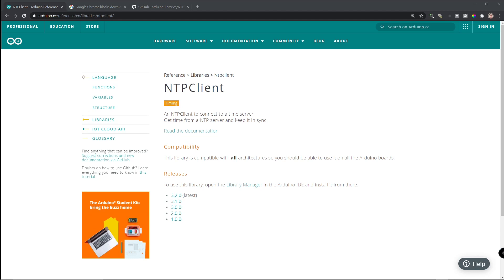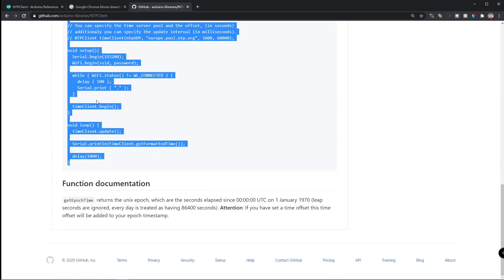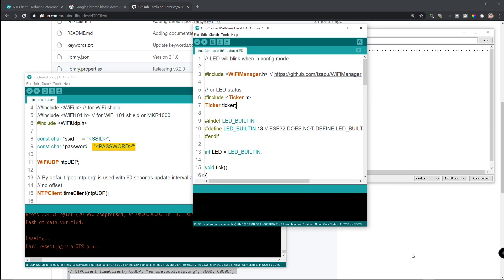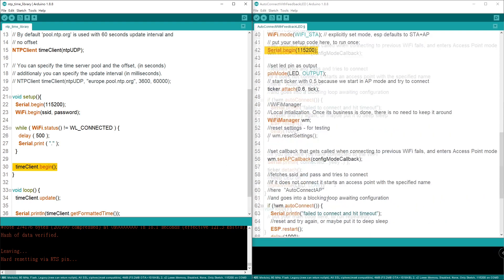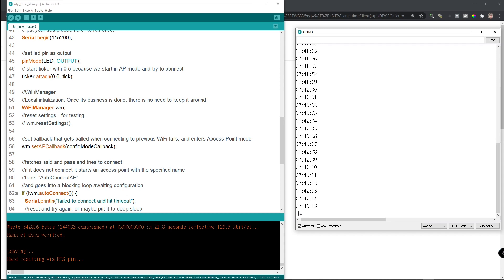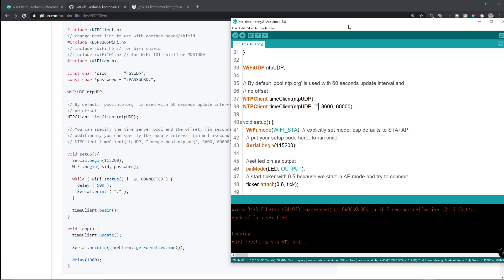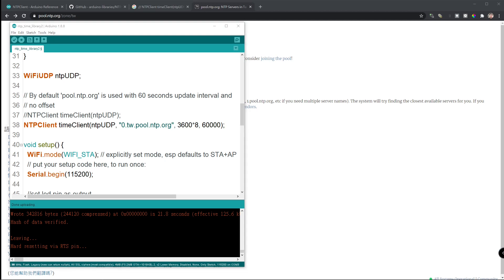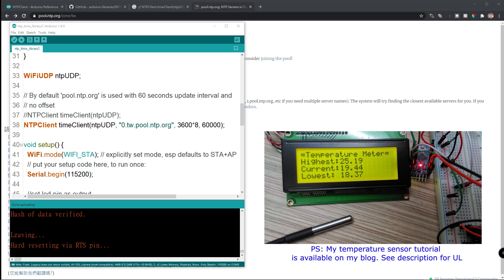Wifimanager application - keep system time in sync with a time server PART 2 (4 total)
Arduino Wifimanager application - NTPClient to keep system time in sync with a time server.

In this tutorial, you will learn how to keep your Arduino projects' clock in sync with a Network Time Protocol server.

This is the Wifimanager application serial video part 2.